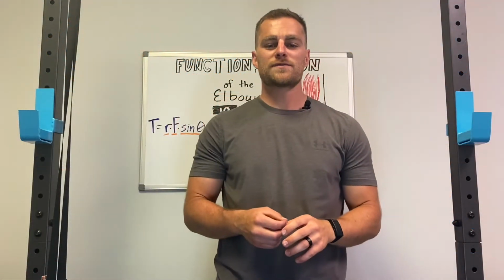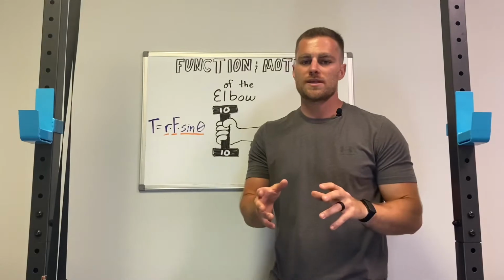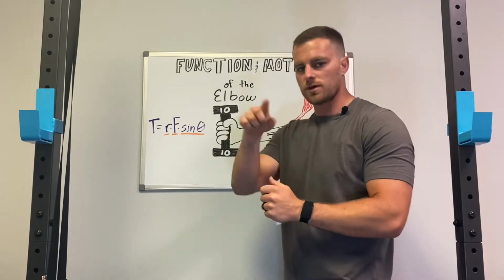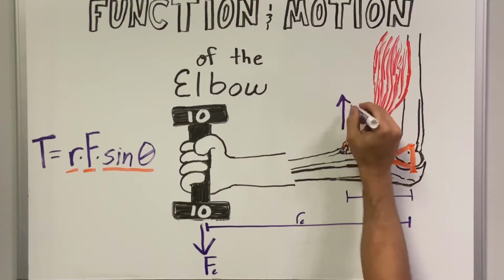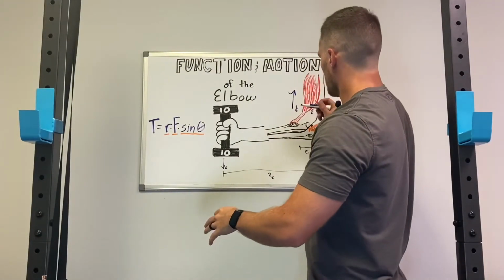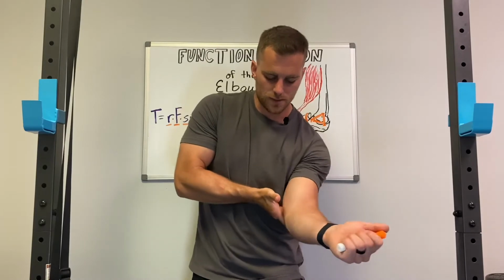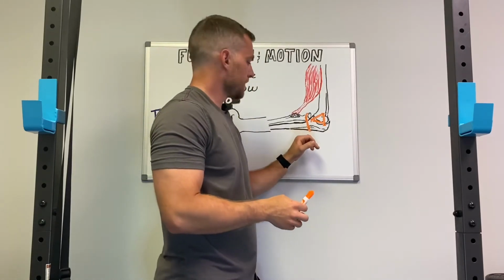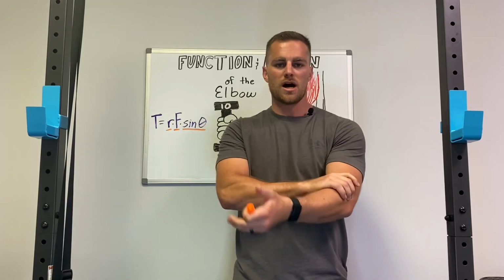Biomechanics of the ELBOW - Pt 2 FUNCTION & MOTION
Dr. Kevin discusses how the elbow joint functions and how different activities mechanically stress the elbow and it's surrounding structures.